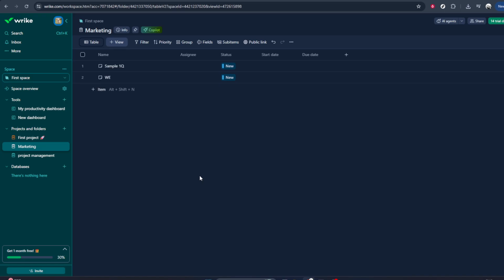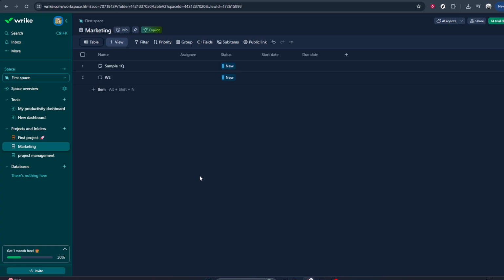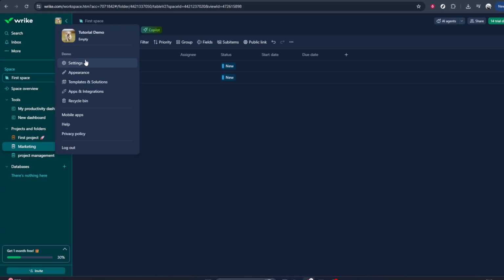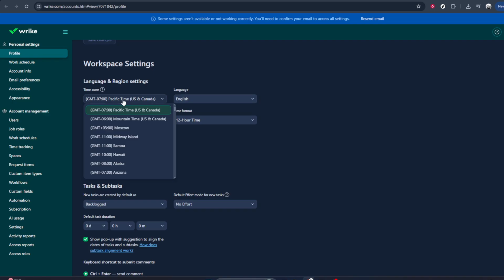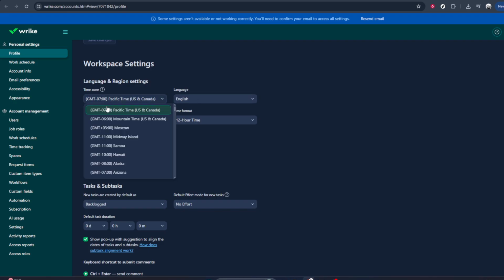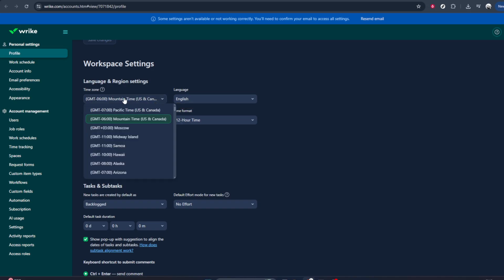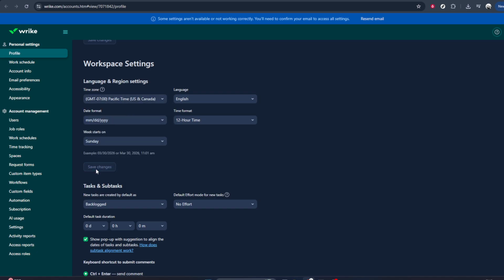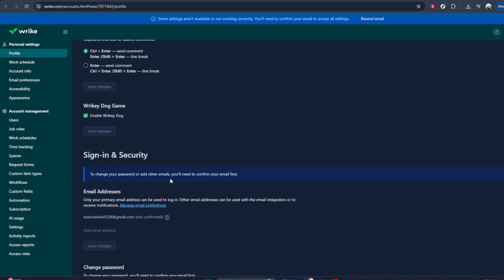How to Change Time Zone in Wrike | Full 2026 Guide